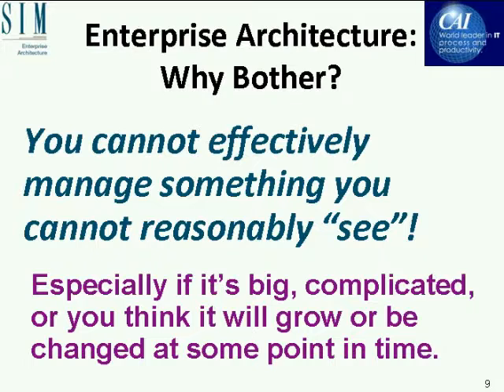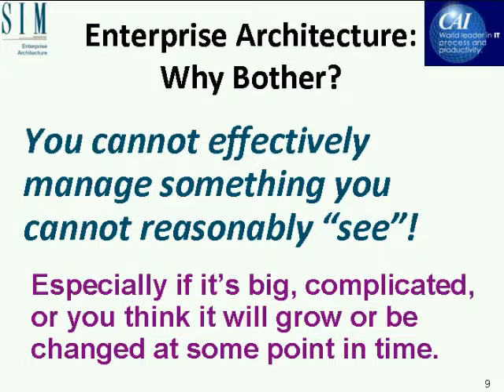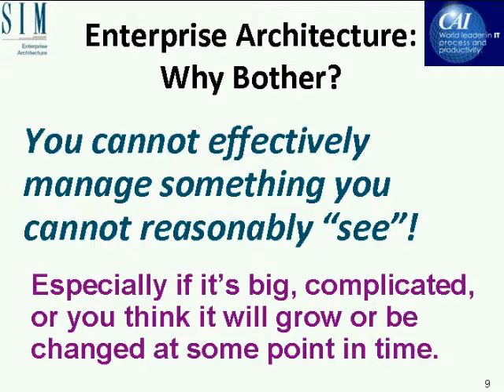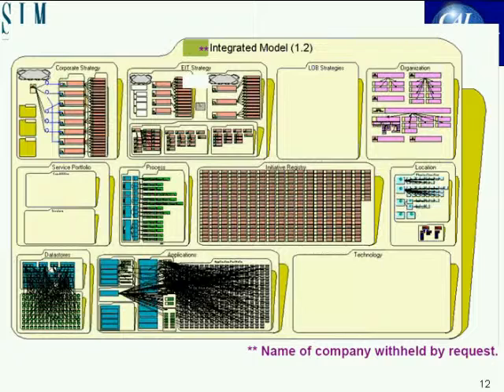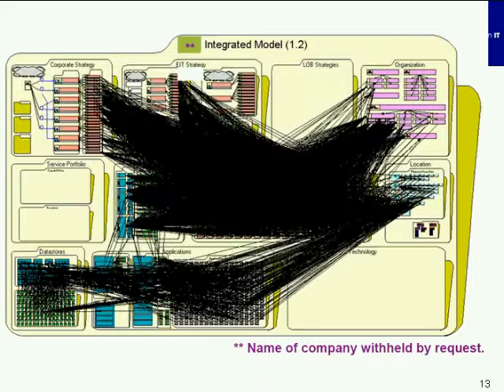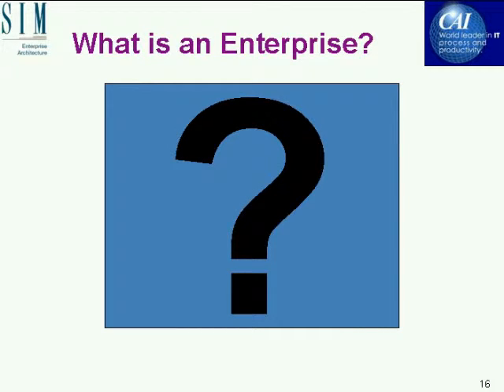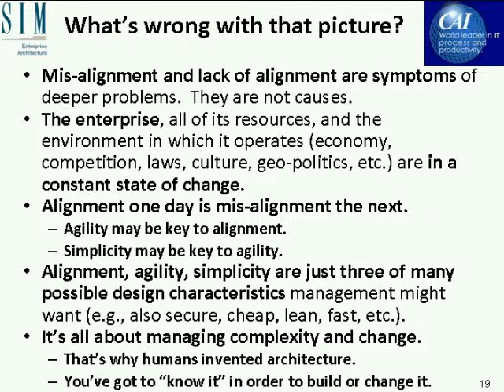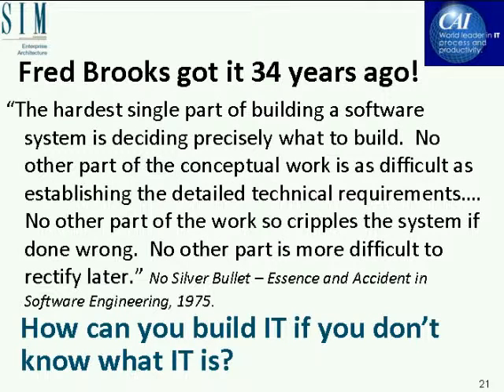Enterprise Architecture: Who, What, Where, When, Why, How?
Enterprise Architecture (EA) has been in the peripheral vision of IT professionals for many years. The technological and information support capabilities of EA would make available countless potentialities for value creation, competitive advantage, efficiency, and effectiveness, as well as organizational and individual accomplishments. Nevertheless, after more than 30 years of striving to achieve "alignment of IT with the business", with apparently limited success, one is inclined to wonder what changes are first needed in the thinking and capabilities of IT professionals so that they can bring the promises of EA into their enterprises. Moreover, what corresponding changes will be necessary in the capabilities of others in the enterprise so that they can leverage EA knowledge to communicate, decide, and act? In this webinar, Dr. Leon Kappelman will introduce you to the basics of Enterprise Architecture. This webinar is part 1 in a 2 part series.

ABOUT THE PRESENTER:
Dr. Leon Kappelman is a research scientist, teacher, author, speaker, and consultant whose research, publications, and presentations in software project management, enterprise architecture, and technology management have received world-wide recognition. He is Director Emeritus of the Information Systems Research Center and a Professor of Information Systems in the College of Business at the University of North Texas, where he is also a Fellow of the Texas Center for Digital Knowledge. His professional expertise includes software project management; technology-related legal and ethical issues including intellectual property; continuity of operations; performance measurement; system development and maintenance; enterprise architecture and strategy; and high-tech and public policy matters like privacy, security, and software quality. He currently serves as chair of the Society for information Management's Enterprise Architecture Working Group and contributed to and edited the SIM Guide to Enterprise Architecture (CRC Press, 2010).